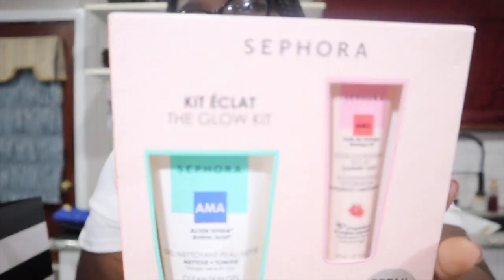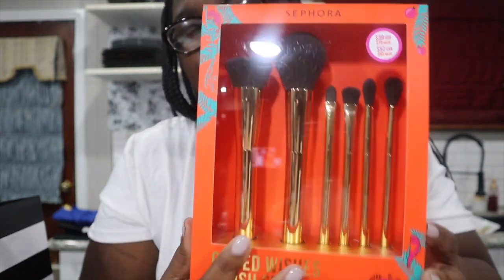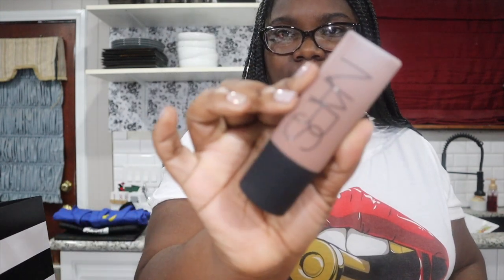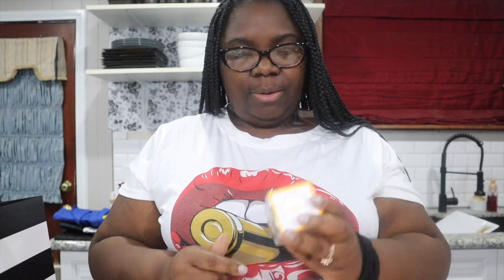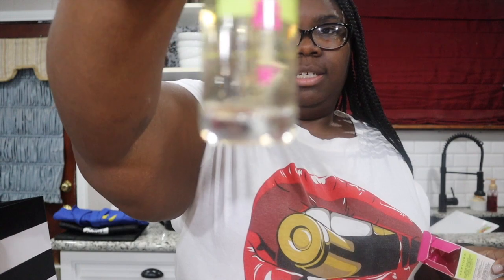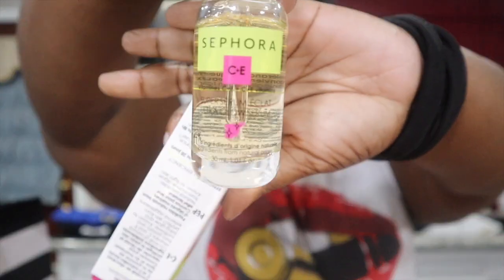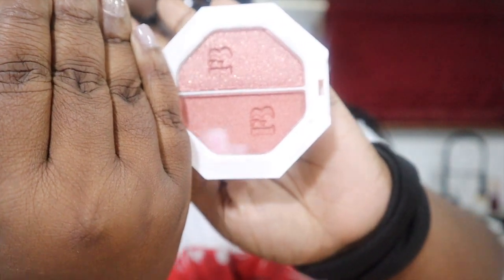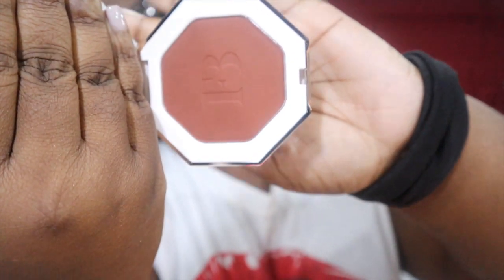SHORT AQUARIUM TRIP | VLOGMAS 2020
Hope you all enjoy this Vlogmas 2020 video! Sorry for the delay and who peeped the name change on Instagram?

Anything given will go towards further improving of content for you guys! Thank you for supporting our channel. Love you guys!!!

Remember that we are on this journey to 50,000 individuals who believe that EVERYONE has the right to choose what their version of happiness looks like. We are building our youtube from 0 subscribers day by day. Small youtubers can and are successful and even making money on youtube with no subscribers.

FAQs

Age difference: 30 years
State we live in: Louisiana
Wedding Date: September 25, 2020

PEN PALS:
Ashley and Keith Richoux